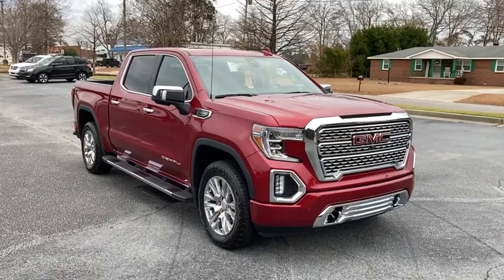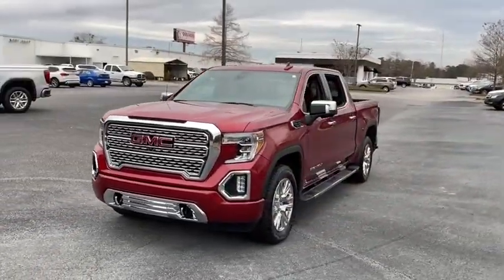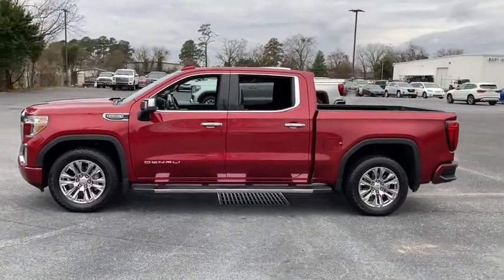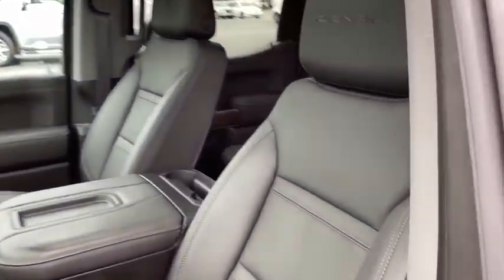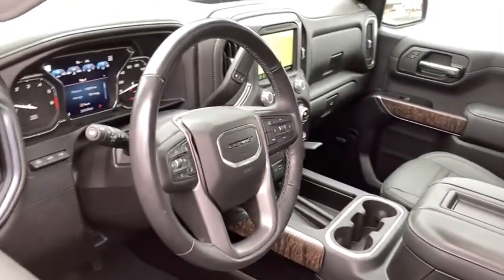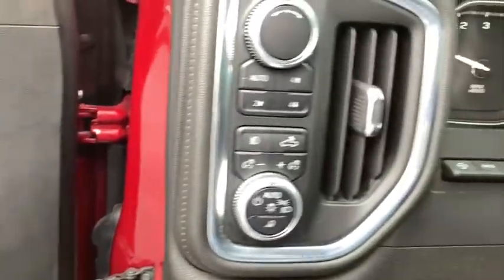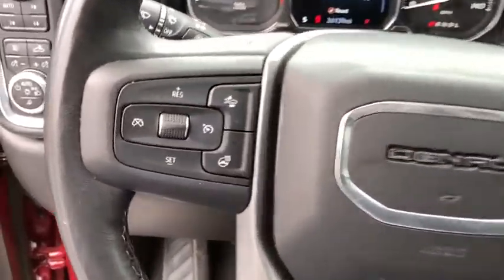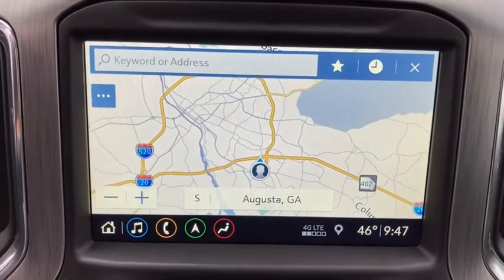2019 GMC Sierra 1500 Augusta GA, Aiken, SC, Grovetown GA, Evans GA, North Augusta SC TN3024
Red Quartz Tintcoat Used 2019 GMC Sierra 1500 available at Master Automotive. Servicing Augusta, Georgia and Aiken, South Carolina as well as the Grovetown GA, Evans GA, North Augusta SC area.
2019 GMC Sierra 1500 Denali - Stock#: TN3024 - VIN#: 1GTU9FEDXKZ183024

Master Automotive
3710 Washington Rd

This vehicle is at Master Buick GMC in Augusta, GA.brRecent Arrival!brbrSierra 1500 Denali, 4D Crew Cab, EcoTec3 5.3L V8, 8-Speed Automatic, 4WD, Red Quartz Tintcoat, Jet Black Leather. CARFAX One-Owner. Don't pay too much for the vehicle you want...Come on down and take a look at this terrific 2019 GMC Sierra 1500. $249 Dealer Fee. - Master Buick GMC -  After We Sell, We Serve Since 1937. Located in beautiful Augusta,GA. Friendly Staff, Savings, Selection, and Effortless Sales Process.
Navigation System,Driver Alert Package I,Trailering Package,7 Speakers,AM/FM radio,HD Radio,Premium Bose 7-Speaker Sound System,Radio data system,Radio: Premium GMC Infotainment Sys w/Navigation,Rear Dual USB Charging-Only Ports,SiriusXM Radio,Steering Wheel Audio Controls,Air Conditioning,Automatic temperature control,Electric Rear-Window Defogger,Front dual zone A/C,Rear window defroster,120-Volt Bed Mounted Power Outlet,120-Volt Instrument Panel Power Outlet,12-Volt Rear Auxiliary Power Outlet,Driver Memory,Memory seat,Power driver seat,Power Front Passenger Windows w/Express Up/Down,Power Front Windows w/Driver Express Up/Down,Power Rear Windows w/Express Down,Power steering,Power windows,Remote keyless entry,Remote Vehicle Starter System,Steering wheel mounted audio controls,Universal Home Remote,Adaptive suspension,Electrical Lock Control Steering Column,Manual Tilt-Wheel & Telescoping Steering Column,Speed-sensing steering,Traction control,4-Wheel Disc Brakes,ABS brakes,Dual front impact airbags,Dual front side impact airbags,Front anti-roll bar,Front wheel independent suspension,Keyless Open & Start,Low tire pressure warning,Occupant sensing airbag,Overhead airbag,Power Door Locks,Brake assist,Electronic Stability Control,Hill Descent Control,Delay-off headlights,Front fog lights,Fully automatic headlights,Panic alarm,Security system,Theft Deterrent System (Unauthorized Entry),Speed control,Heavy-Duty Rear Locking Differential,170 Amp Alternator,Auxiliary External Transmission Oil Cooler,Adaptive Ride Control Suspension,Auto-dimming door mirrors,Bumpers: body-color,Chrome Assist Steps,Heated door mirrors,High-Capacity Air Filter,Hitch Guidance,LED Cargo Area Lighting,Power door mirrors,Rear step bumper,Rear Wheelhouse Liners,Signature Denali Grille,Spray-On Pickup Bed Liner w/Denali Logo,2 USB Ports,2 USB Ports (1st Row),Apple CarPlay/Android Auto,Auto-dimming Rear-View mirror,Color-Keyed Carpeting Floor Covering,Compass,Driver door bin,Driver vanity mirror,Floor Mounted Console,Front reading lights,Garage door transmitter,Genuine wood console insert,Genuine wood door panel insert,GMC 4G LTE,GMC Connected Access,HD Rear Vision Camera,Heated steering wheel,Illuminated entry,Lane Change Alert w/Side Blind Zone Alert,OnStar & GMC Connected Services Capable,Outside temperature display,Overhead console,Passenger vanity mirror,Rear Cross Traffic Alert,Rear reading lights,Rear seat center armrest,Safety Alert Seat,Tachometer,Telescoping steering wheel,Tilt steering wheel,Trip computer,Ultrasonic Front & Rear Park Assist,Voltmeter,Wireless Charging,10-Way Power Driver Seat Adjuster w/Lumbar,10-Way Power Passenger Seat Adjuster w/Lumbar,Forge Perforated Leather-Appointed Seat Trim,Front Bucket Seats,Front Center Armrest,Heated 2nd Row Outboard Seats,Heated Driver & Front Passenger Seating,Heated front seats,Heated rear seats,Power passenger seat,Split folding rear seat,Ventilated Driver & Front Passenger Seats,Ventilated front seats,Passenger door bin,Chrome Recovery Hooks,Hitch Guidance w/Hitch View,Integrated Trailer Brake Controller,In-Vehicle Trailering App,Alloy wheels,Deep-Tinted Glass,Power Sliding Rear Window w/Rear Defogger,Variably intermittent wipers,3.23 Rear Axle Ratio